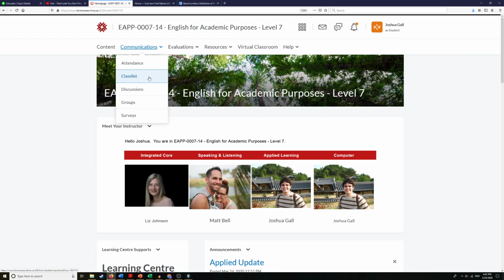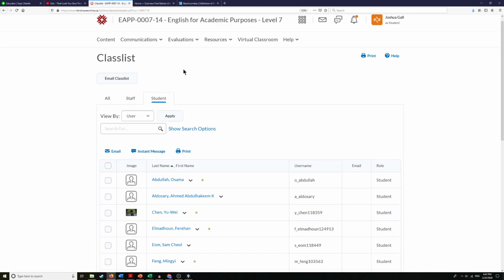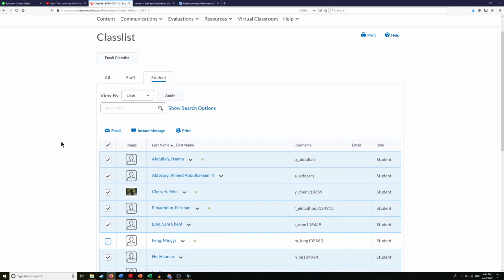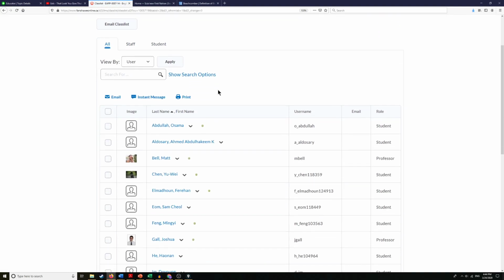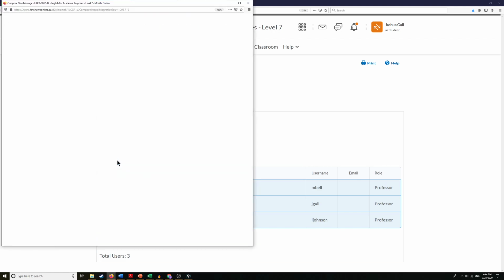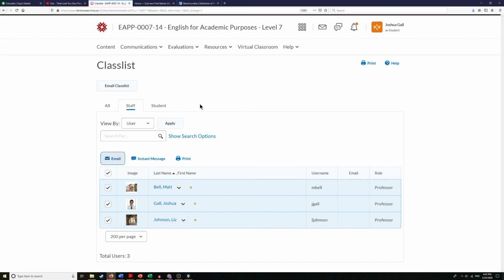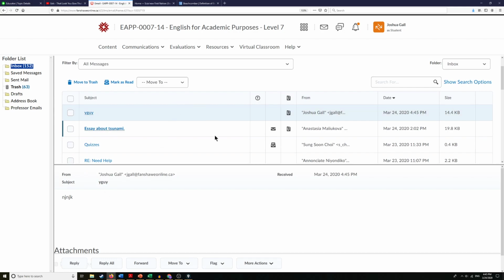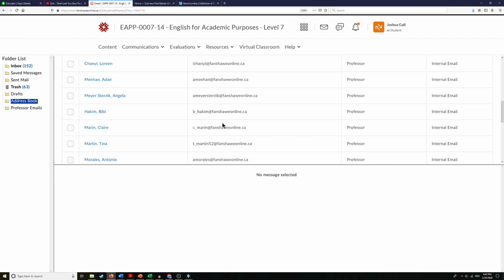Emails to Students and Professors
This video teaches students how to email their professors and classmates using Classlist on Fanshaweonline.